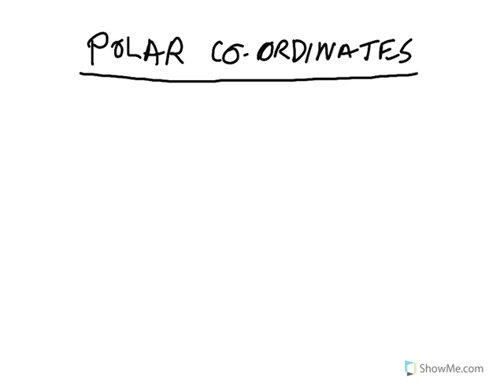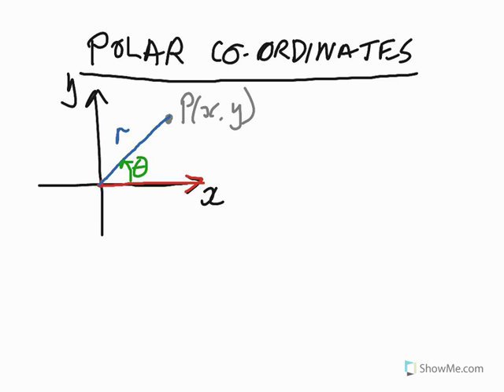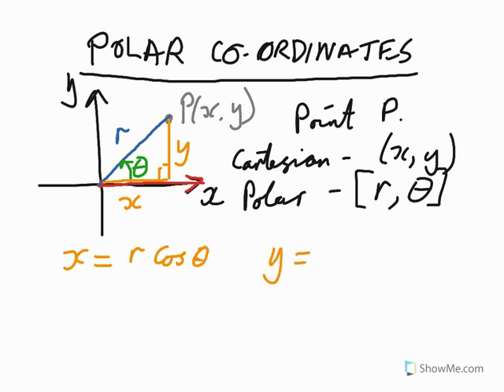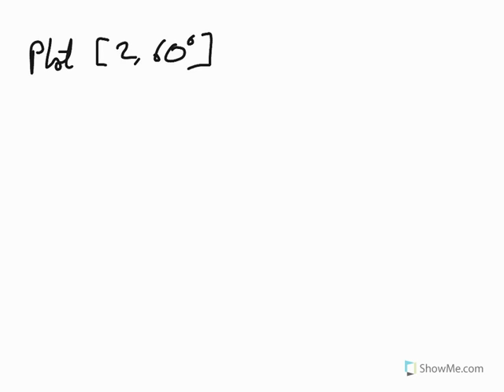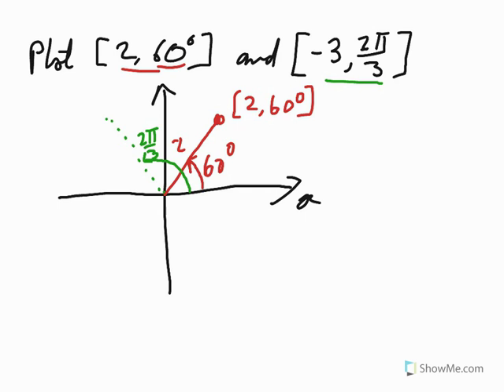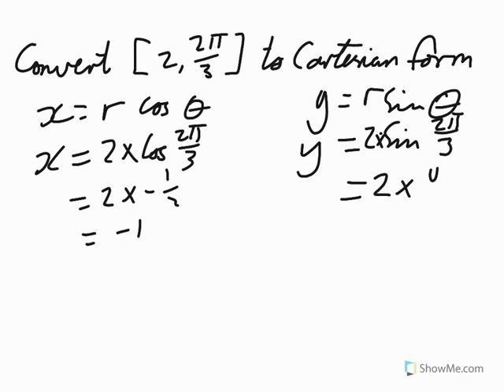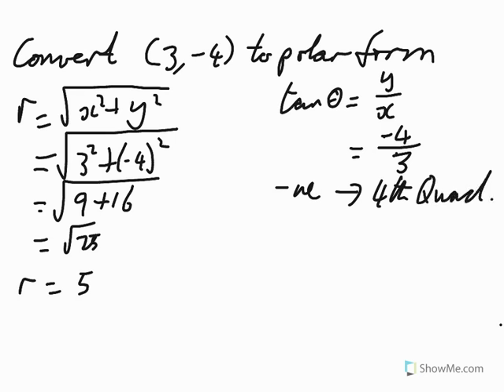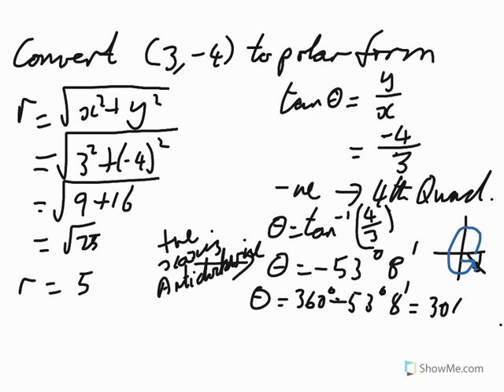Linear & Non Linear Graphs Question Set #5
Polar Co-ordinates